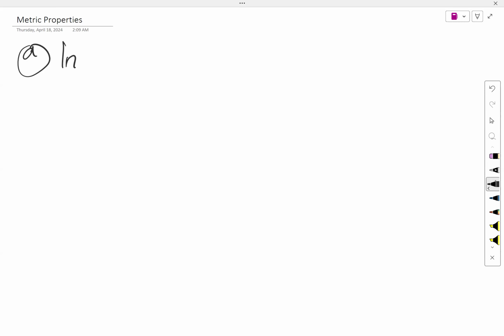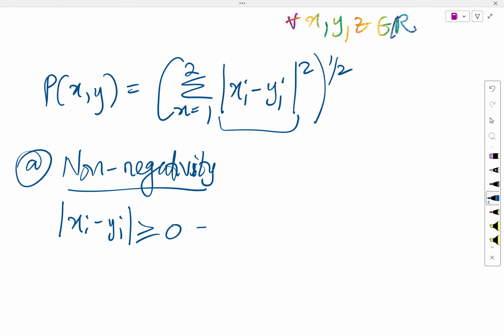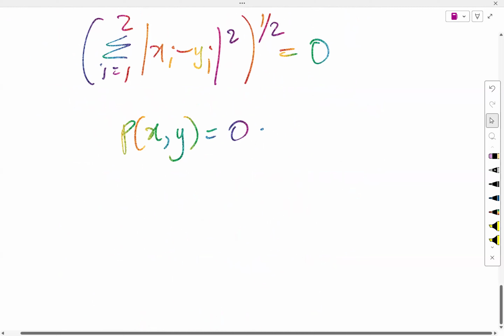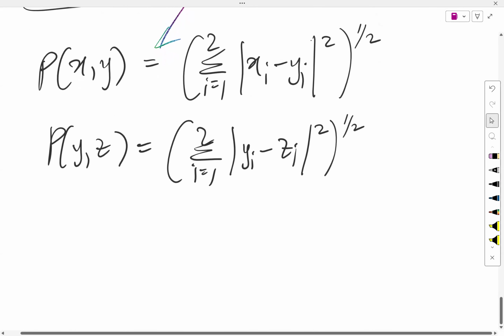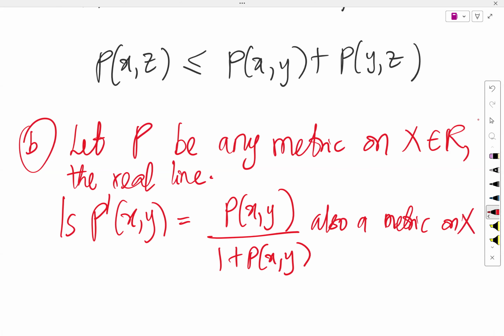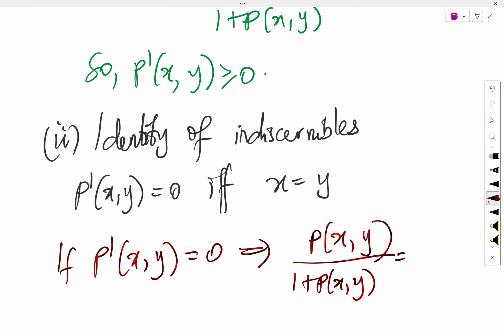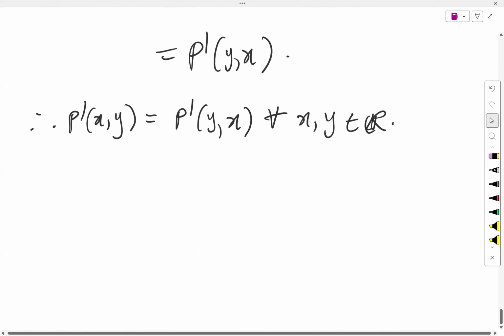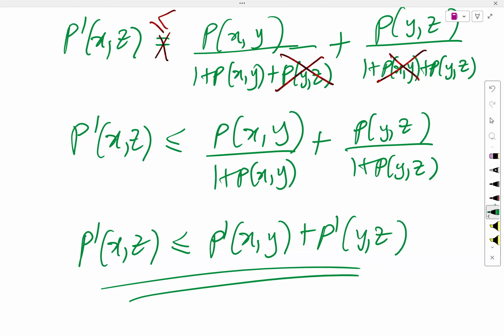M2. Metric Properties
See the interesting maneuvers for dealing with some tricky metrics.